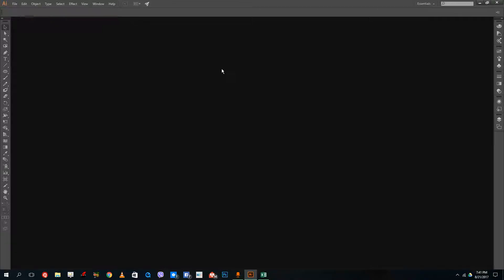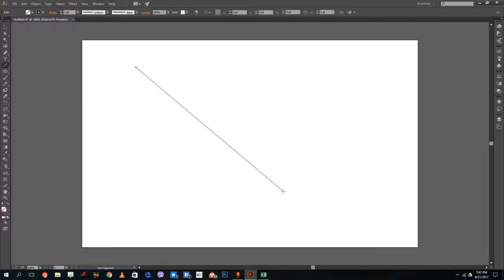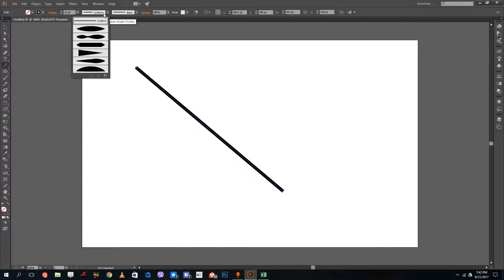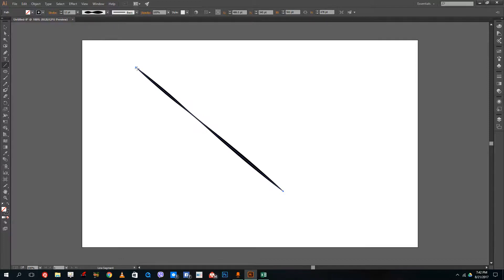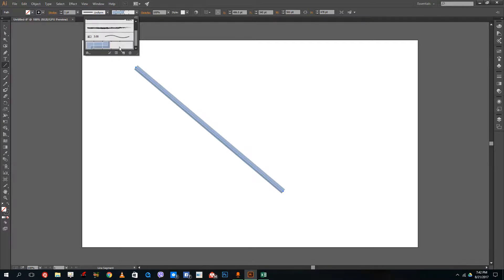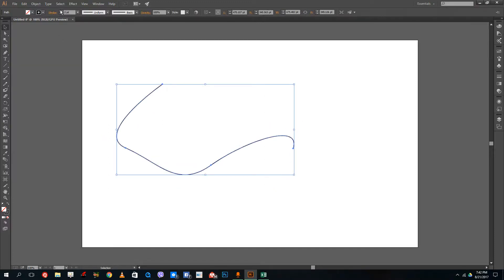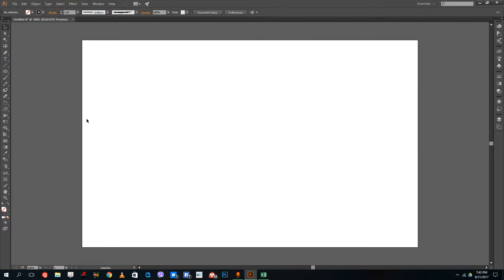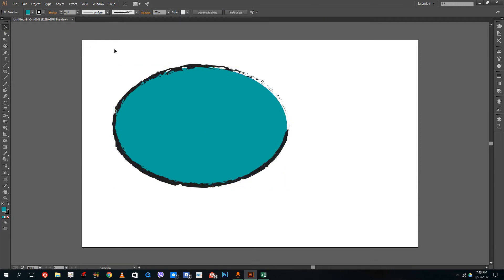Illustrator Tutorial - Lesson 9 - Types of Lines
In this video we explore the types of lines in Adobe Illustrator.